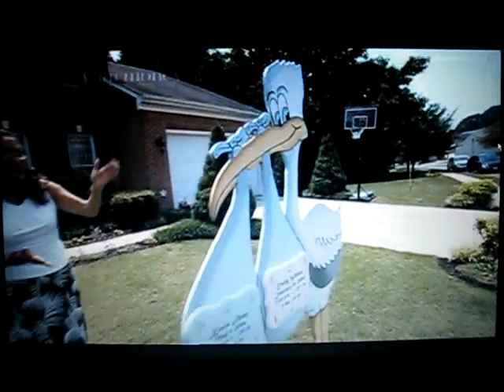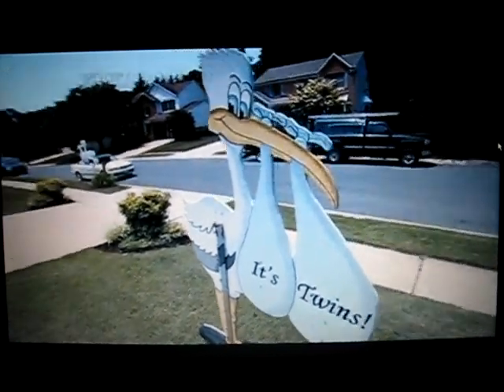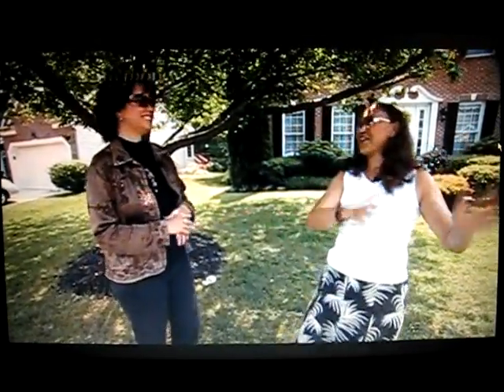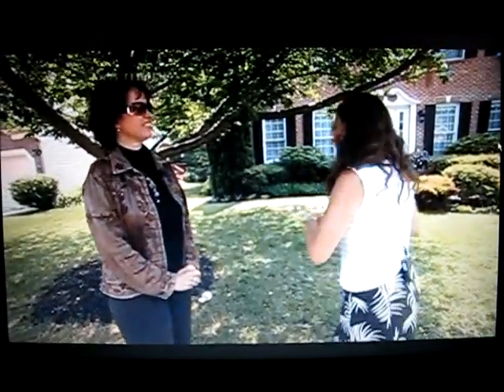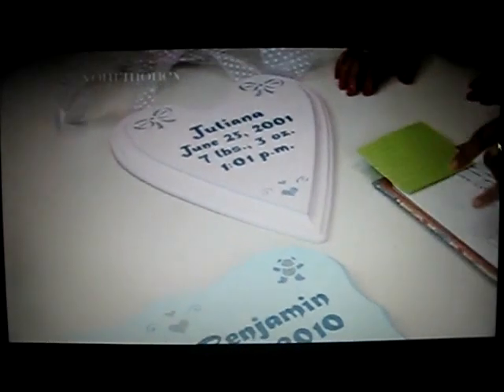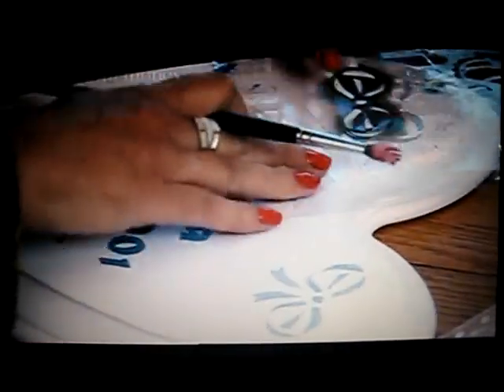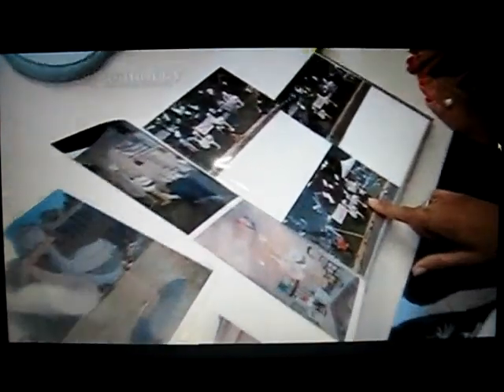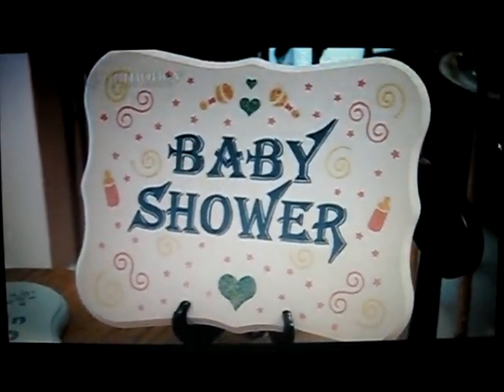MPT_Made-In-Maryland_StorkHQ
Maryland Mom's Birth Announcement Business
Stork HQ has become the premiere source for baby birth announcements and hand-painted stork designs in Harford county.
In this week's Made in Maryland (aired 8-4-11), Yolanda Vazquez visits a stay-at-home mom, Kimberly Kordela, who is using her creative talents to welcome the arrival of newborn babies.